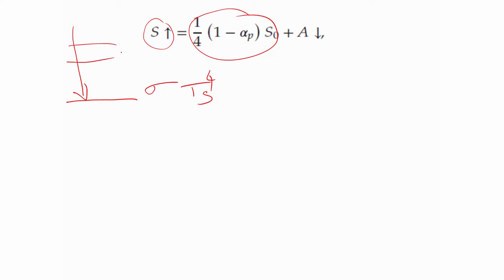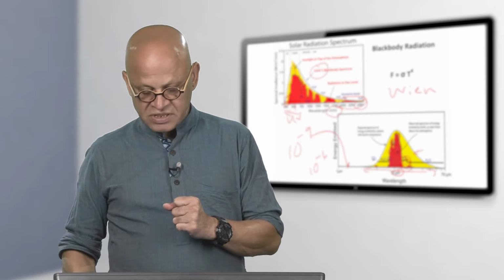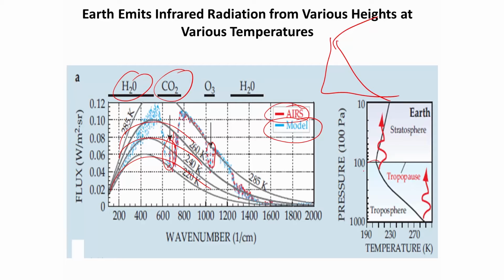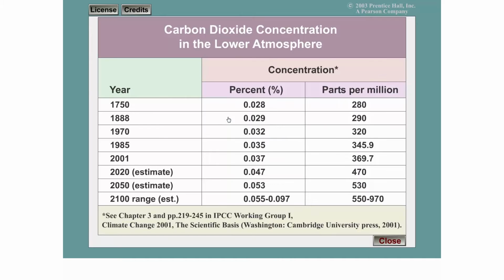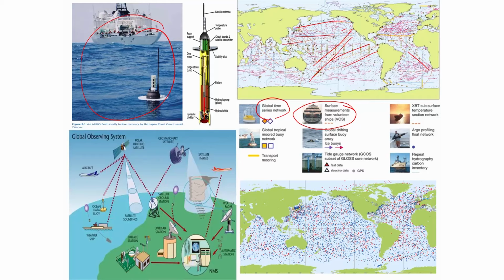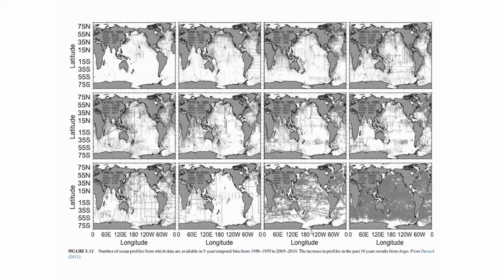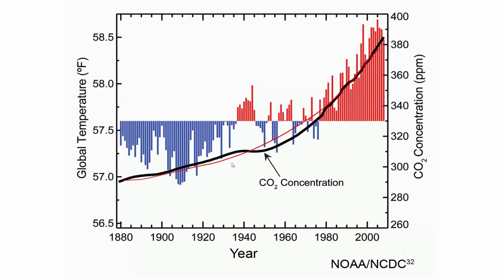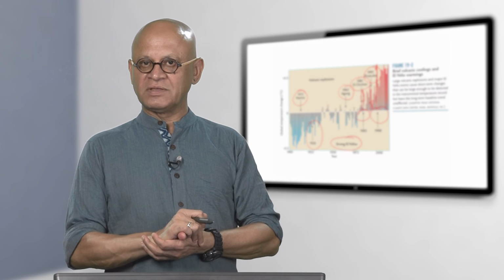L18 Modern Climate Change Global Warming Since the Industrial Revolution